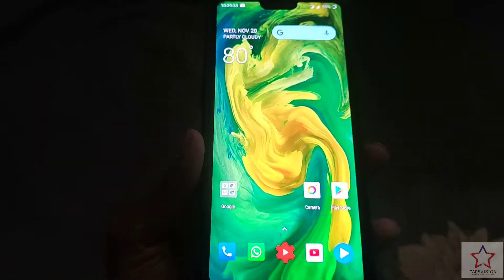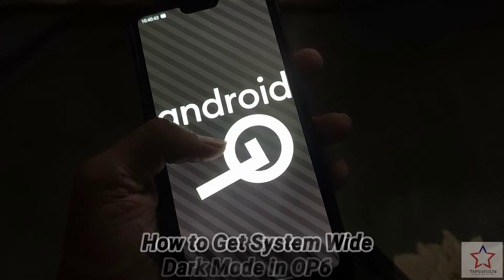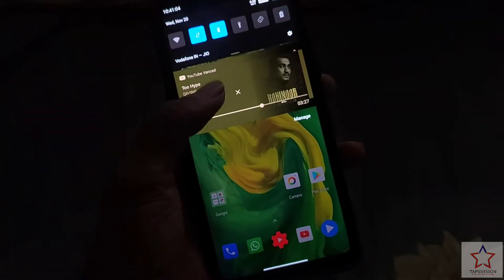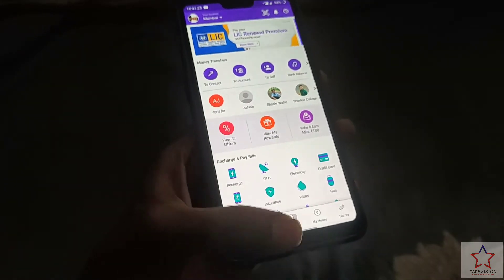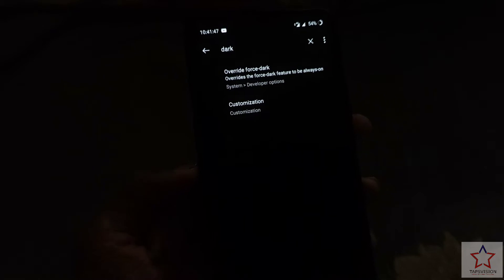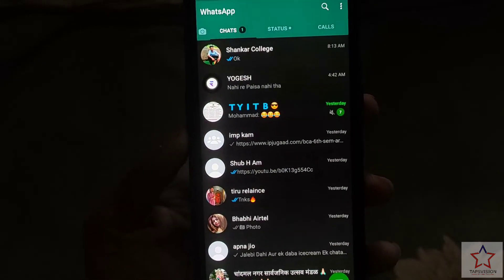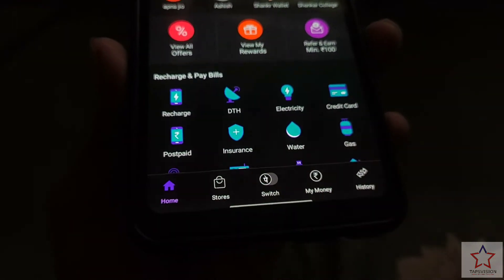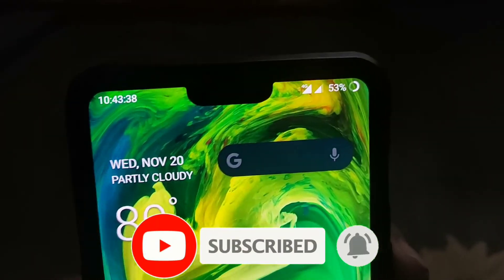Android 10 feature on One Plus 6 | System Dark Mode | Oxygen Os 10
Hey Guys in this video i have shown you the latest Android 10 one of the coolest features on One Plus 6 The changes from Android pie to Android 10 Everything is Explained So Guys Do watch Video Till the End

The Queries solved
Android 10 feature on One plus 6
Android 10 System Dark mode features On One plus phone
Oxygen 10 Feature System Dark mode on Android 10
One plus 6 on Android 10 coolest feature
Android 10 System Wide Dark Mode

So guys if you found our video useful do like share subscribe it helps a lot And Don't forgot to press the bell icon so you never miss amazing future Videos from Tapsvision And finally thanks for watching...